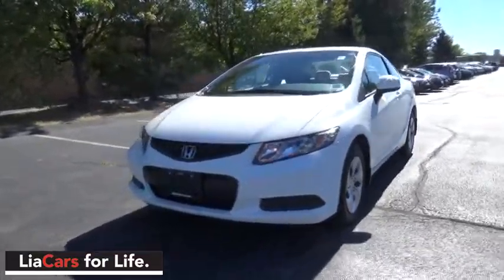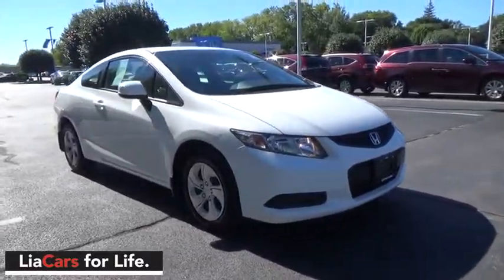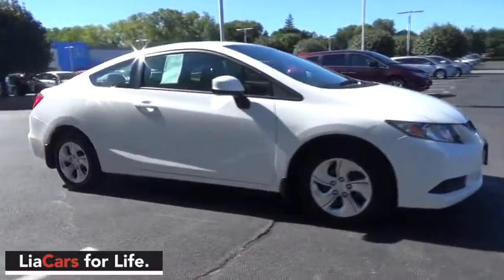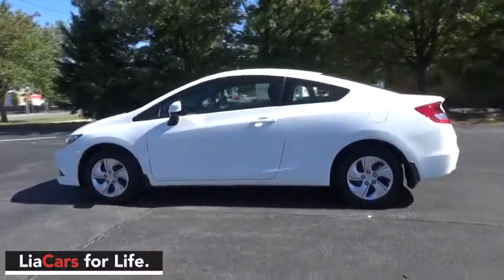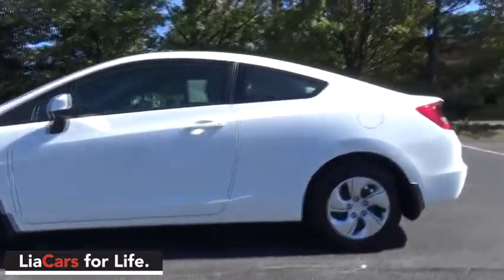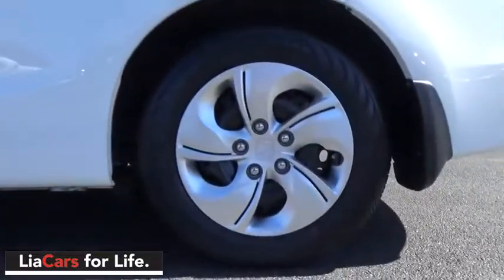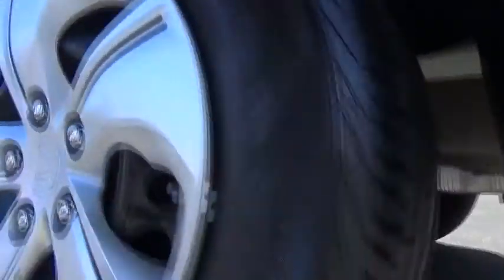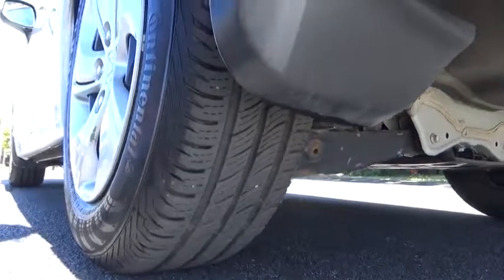2013 Honda Civic Albany, Schenectady, Troy, Latham, East Greenbush, NY 34502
2013 Honda Civic
Lia Honda Albany: Servicing Albany, New York near Schenectady, Troy, Latham, and East Greenbush, NY
2013 Honda Civic  - Stock#: 34502 - VIN#: 2HGFG3B52DH527525

Lia Honda of Albany
1258 Central Ave.

2013 Honda Civic LX in Taffeta White, 1 Owner, ** CLEAN CARFAX**, and UNDER 10K !. Oh come all ye faithful, joyful and triumphant. Isn't it time to treat yourself to this Honda Civic LX finished in Taffeta White and fully reconditioned by our ASE certified technicians to provide many years of worry free driving? brbrLia Honda Albany is excited to offer this wonderful-looking and fun 2013 Honda Civic to stimulate your senses. This superb Civic is the car with everything you'd expect from Honda, and THEN some. brbrAt Lia Honda, we are proud to serve the Albany area with over 30 years of business. Please review our extensive used inventory of Honda cars, trucks, vans and SUVs all value priced to save you both time and money.